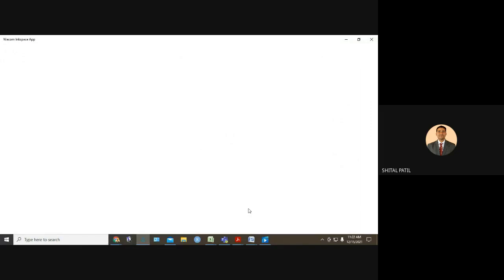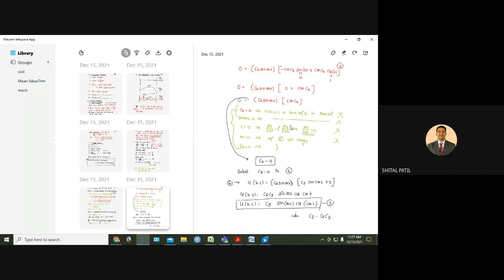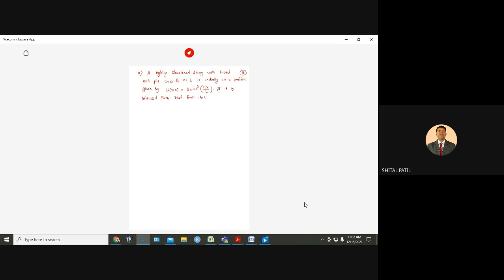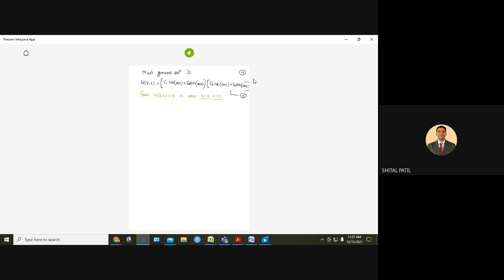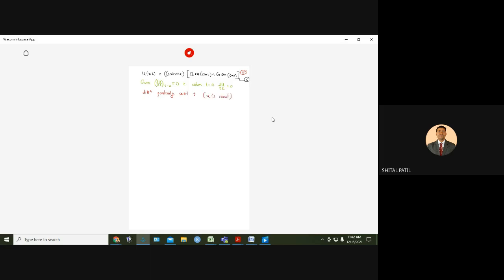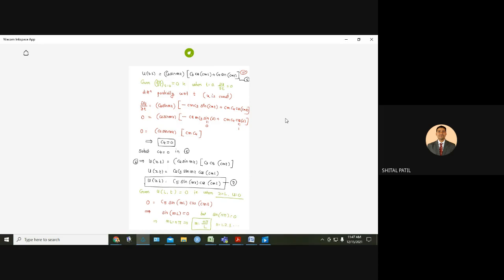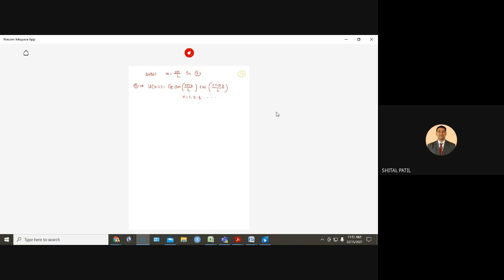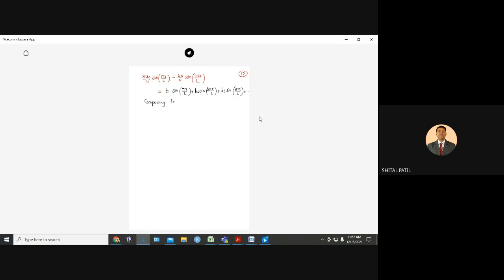2 Unit 6 Applications of PDE Wave Equation 15 12 21